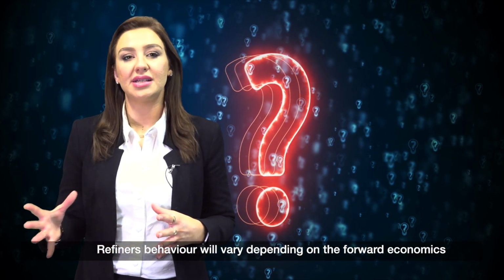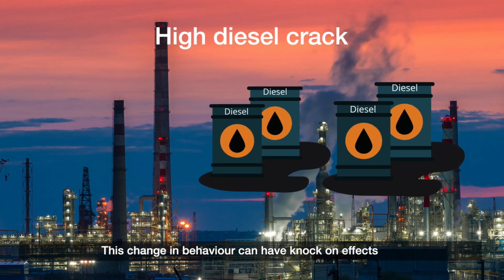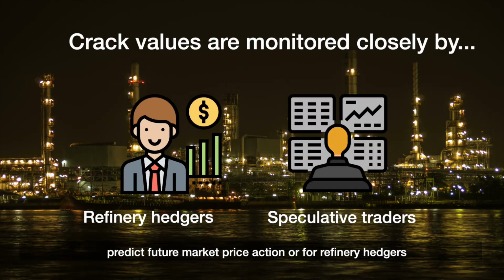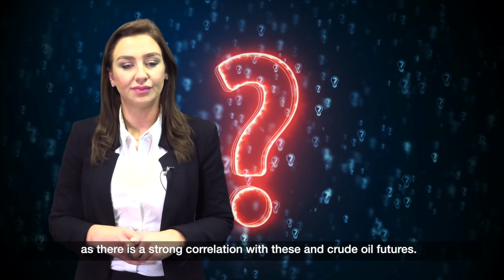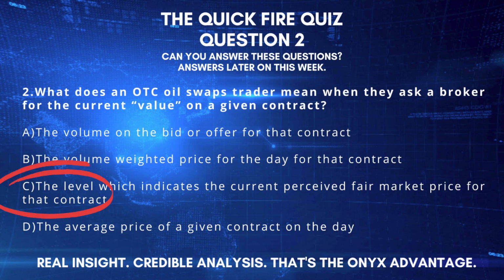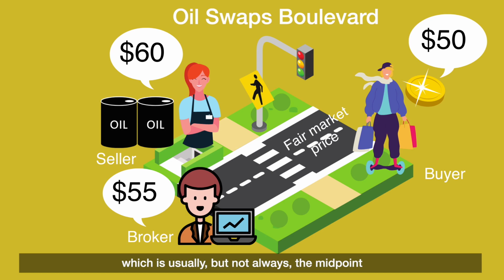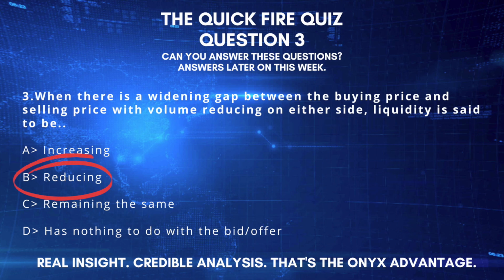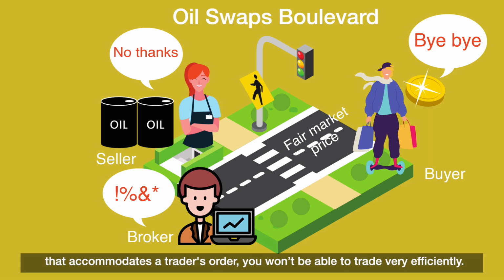Oil Traders Quiz: What is the meaning of cracks?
The Onyx Quiz for Oil Traders:

1.What is a “crack”?

A. Difference between the price of a refined product (eg Gasoline) and the price of crude oil
B Difference between the price of a refined product (eg Naphtha) and the price of another refined product (eg Jet fuel)
C Difference between price of crude oil this month vs next month

2.What does an OTC oil swaps trader mean when they ask a broker for the current “value” on a given contract?

A The volume on the bid or offer for that contract
B The volume weighted price for the day for that contract
C The level which indicates the current perceived fair market price for that contract
D The average price of a given contract on the day

3.When there is a widening gap between the buying price and selling price with volume reducing on either side, liquidity is said to be…

A Increasing
B Reducing
C Remaining the same
D Has nothing to do with the bid/offer